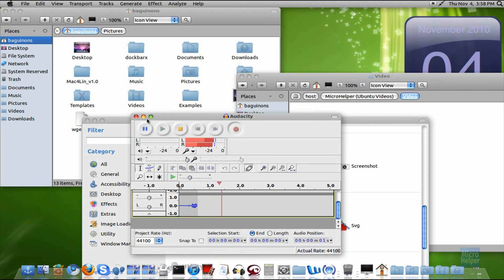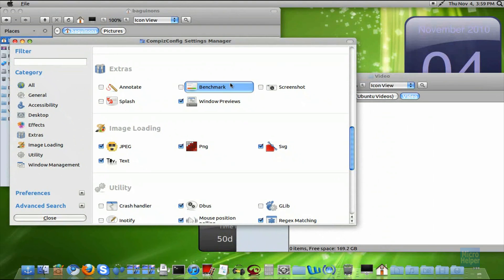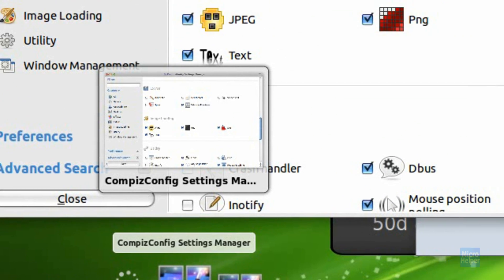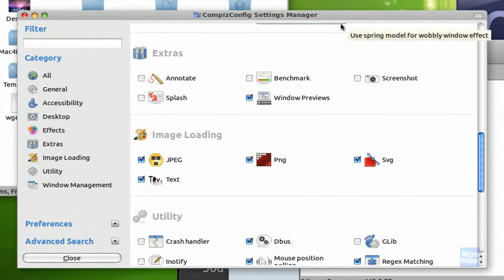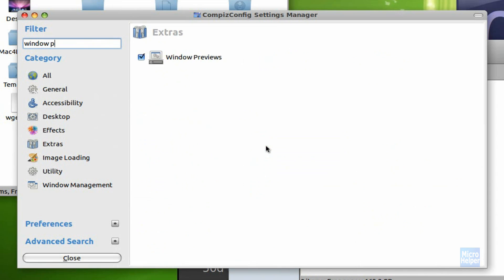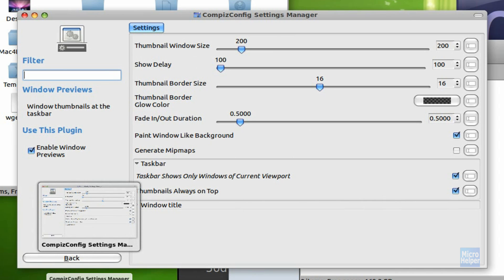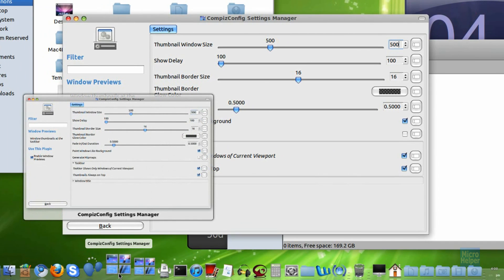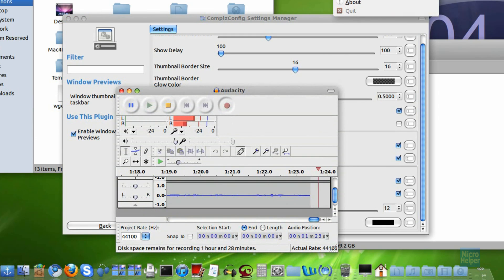Enable Window Previews on Ubuntu 10.10 & Below - Simliar to Windows Vista's